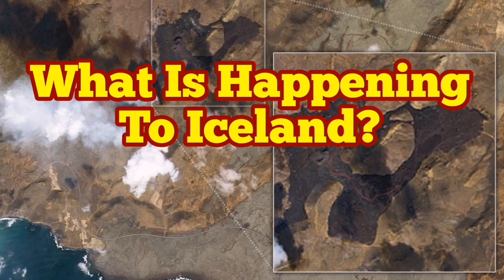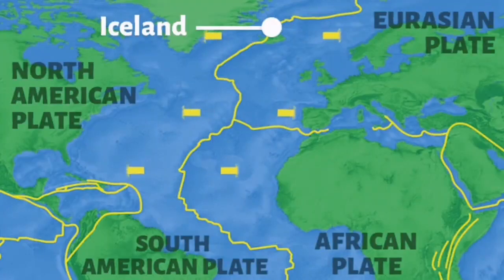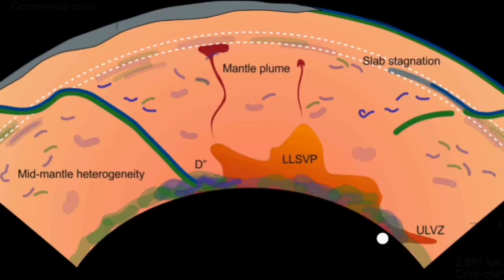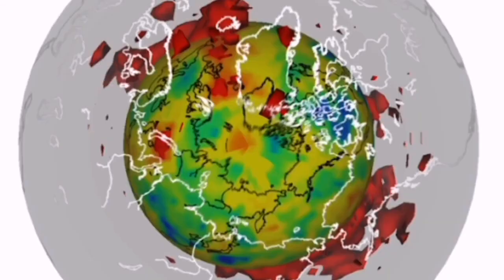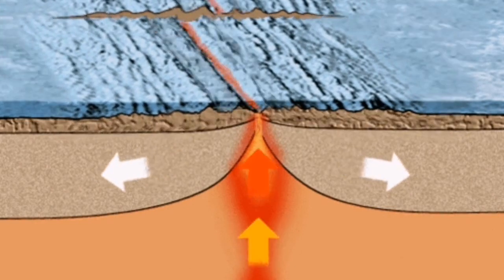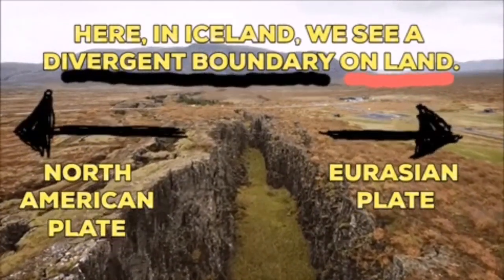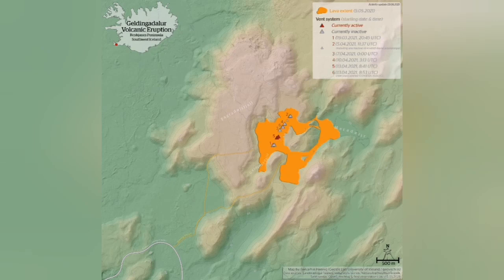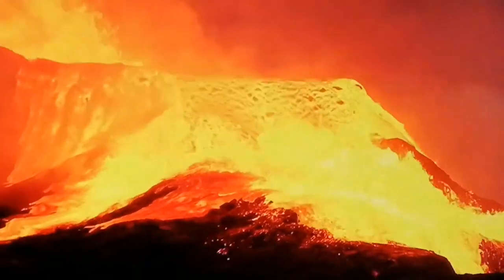What Is Happening To Iceland Fagradalsfjall Volcano?/ A Mini Lecture In Tectonic Geology